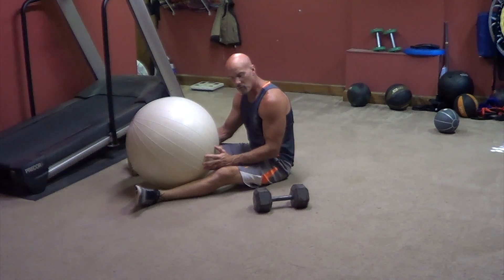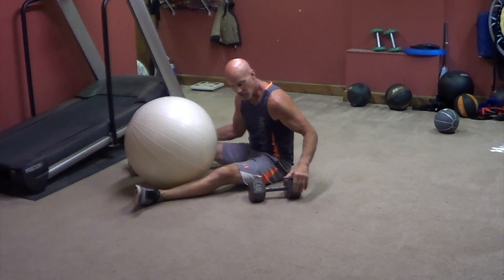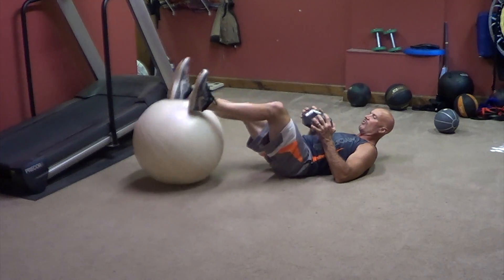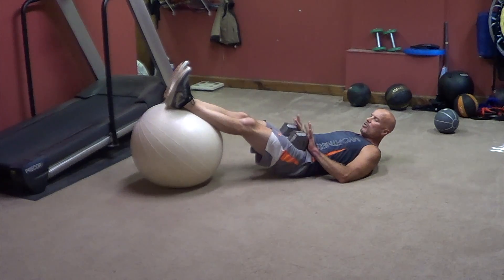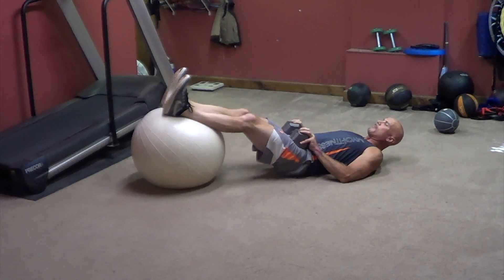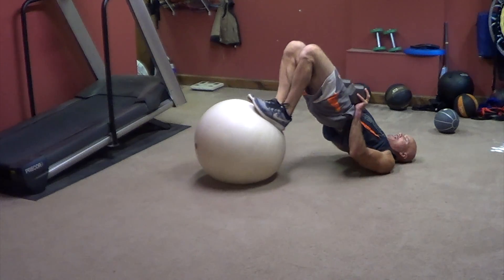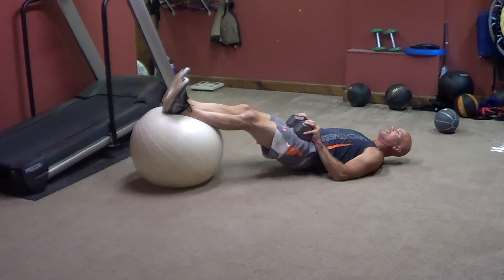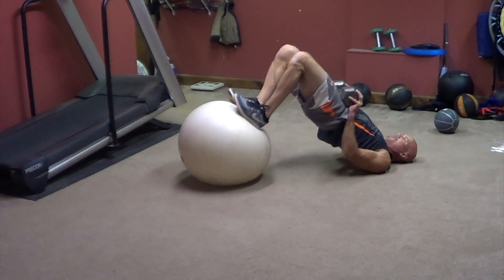ADVANCE WEIGHTED BALL LEG CURL